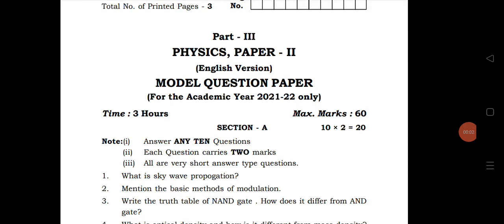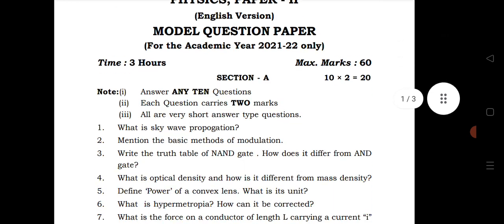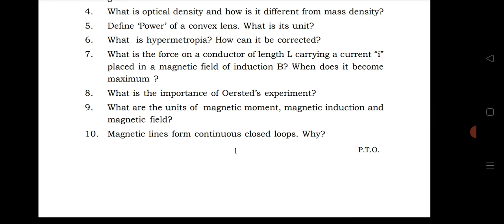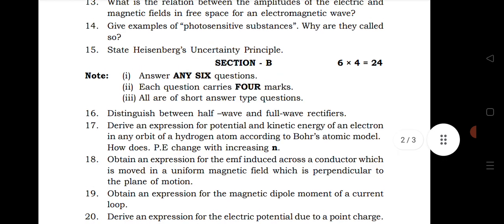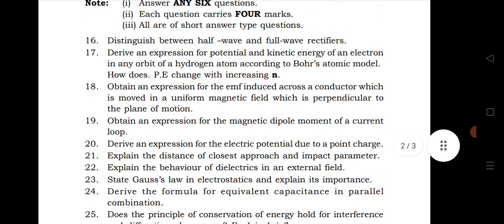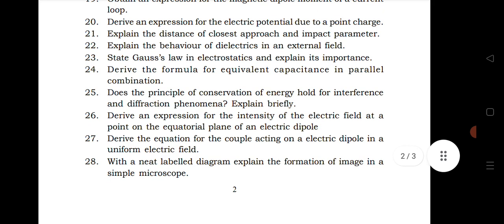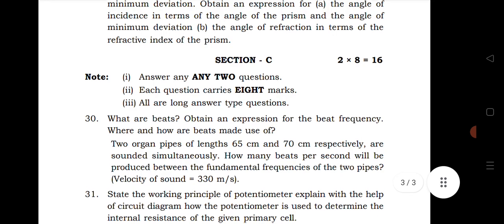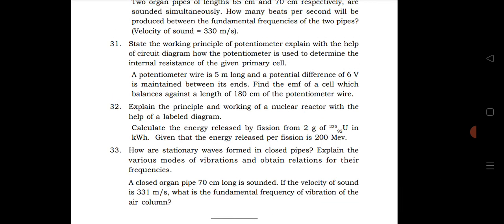Physics 2nd year Model paper 2022| TS Physics 2nd year Model paper 2022| IPE model paper 2022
Click the below link for Physics LAQs 8 Marks